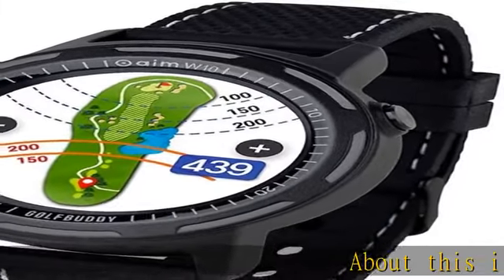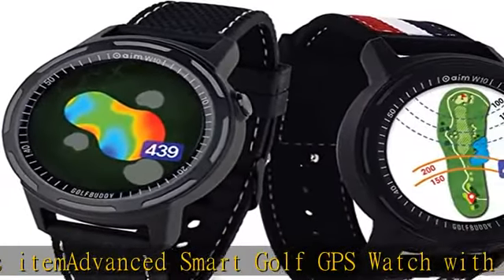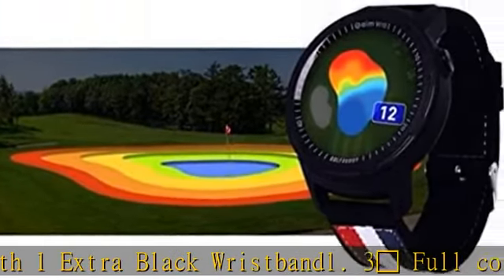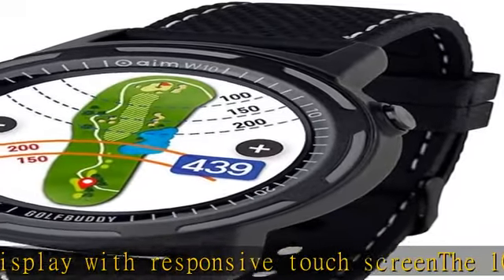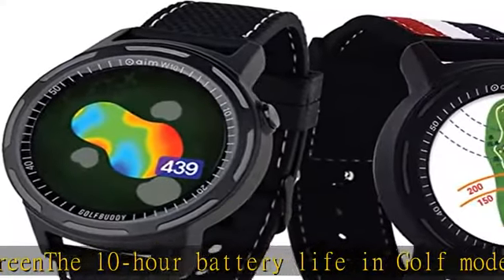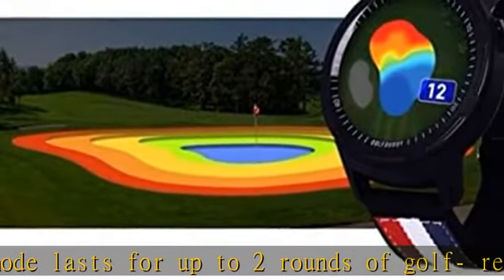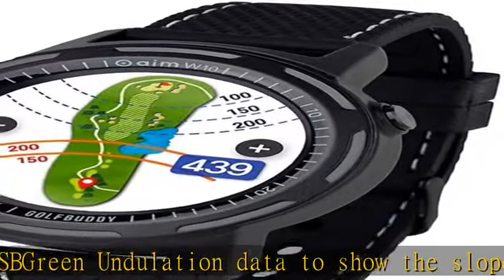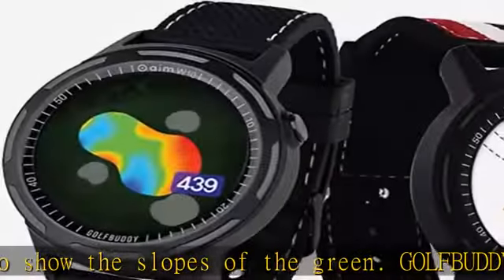Golf Buddy Aim W10 GPS Watch aim W10 Golf GPS Watch with Red/White/Blue Wristband, Black, Medium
Advanced Smart Golf GPS Watch with 1 Extra Black Wristband
1. 3” Full colour LCD display with responsive touch screen
The 10-hour battery life in Golf mode lasts for up to 2 rounds of golf- rechargeable via USB
Green Undulation data to show the slopes of the green. GOLFBUDDY has 51 percent of US golf course green undulations
Preloaded with 40, 000 courses in over 170 countries with free wireless course updates via Bluetooth with the smartphone app
Color course view with ability to zoom in/out and dual Arc distance readings display all course information including distances to the front/center/back of the green, hazards and hole layout
Casting to GOLFBUDDY Smart App via Bluetooth
Show more